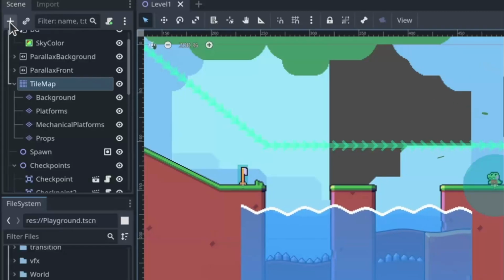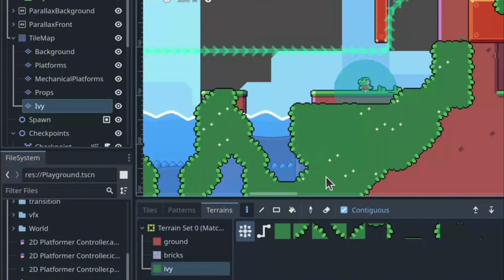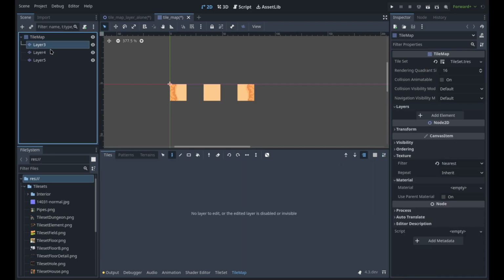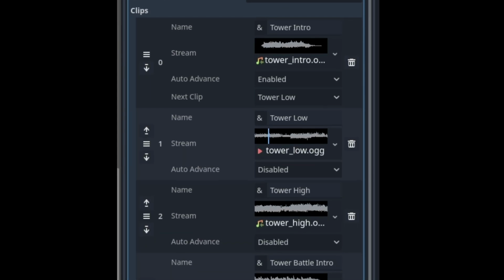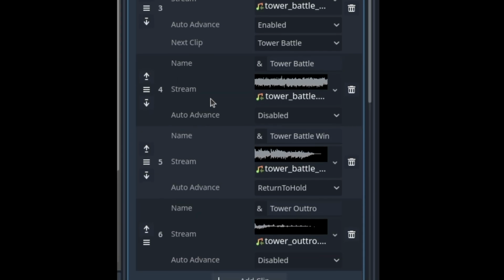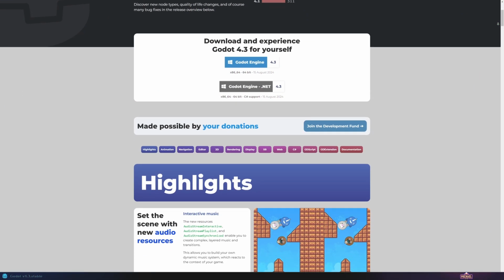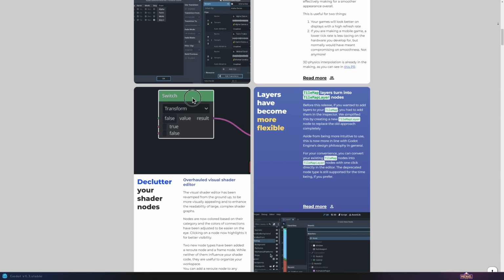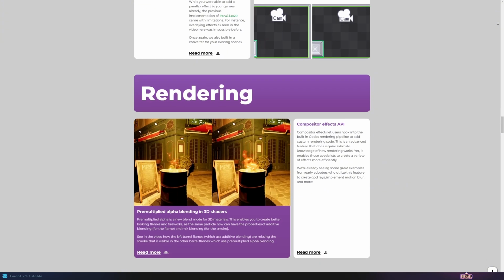My Top 5(+) Favorite Features in Godot 4.3!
Godot recently released version 4.3, and it was a whopper of an update. I'll cover a few of my favorite new features, and highlight a few others of interest!